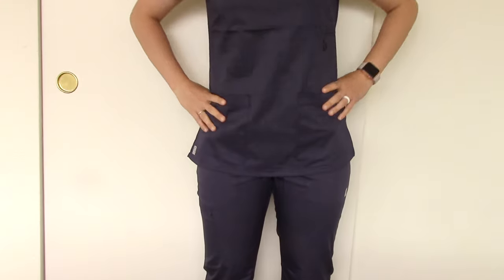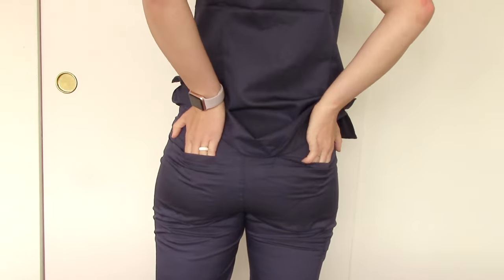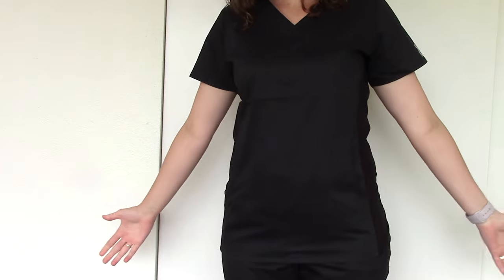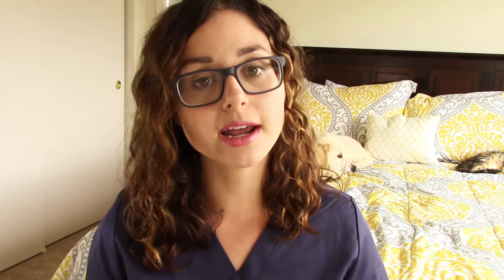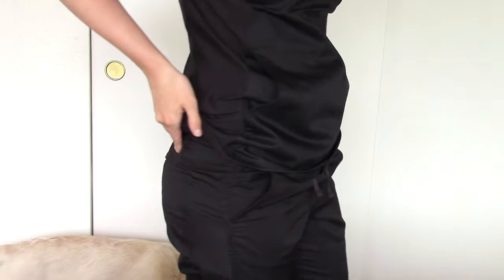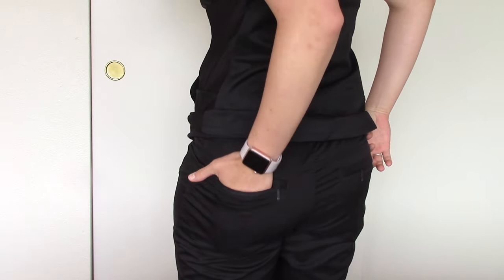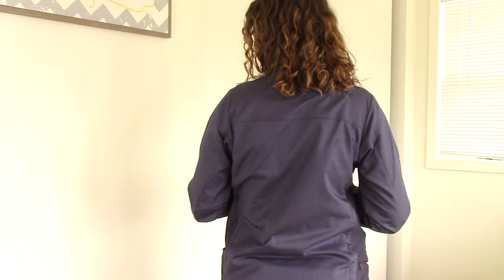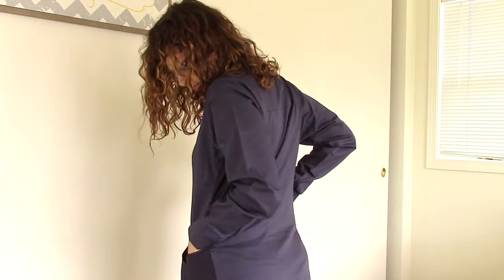MAEVN SCRUBS REVIEW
~Social Sites~

❥Periscope: ashleylh24